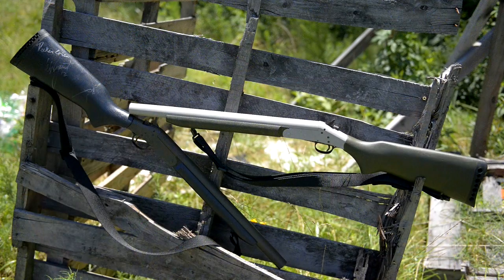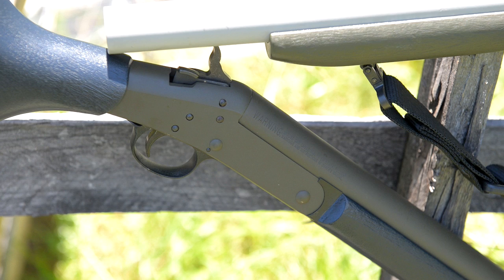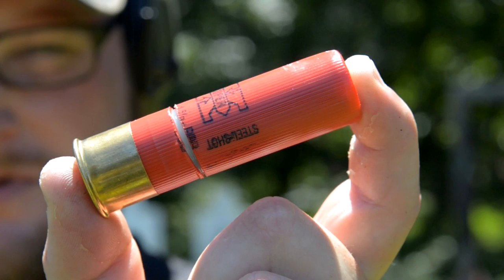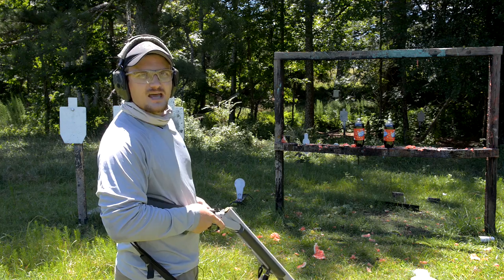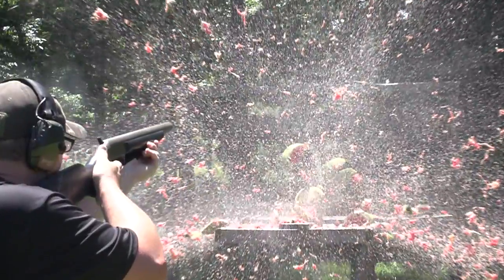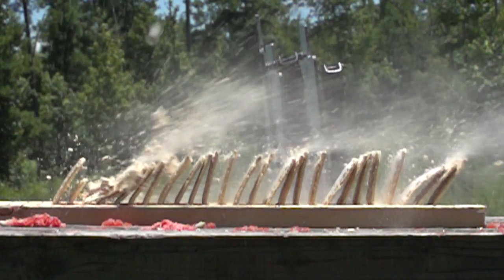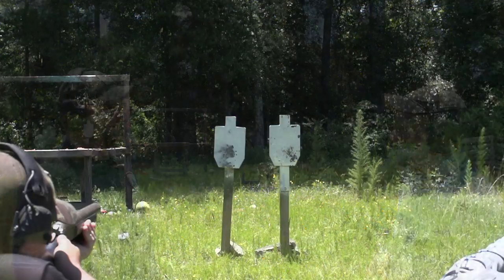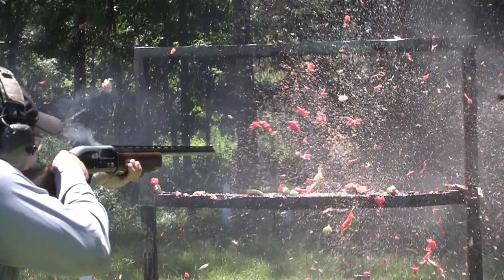10 Gauge Destruction!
In this video we break out the 10 gauge shotguns for some plain old fun. We run slugs, buckshot, some cut-shells (which are considered "nonsense" to some that don't know any better, but we all know that Barry would approve) and some crazy CO2 loads that you have never seen before.